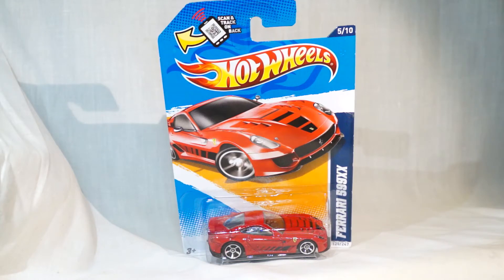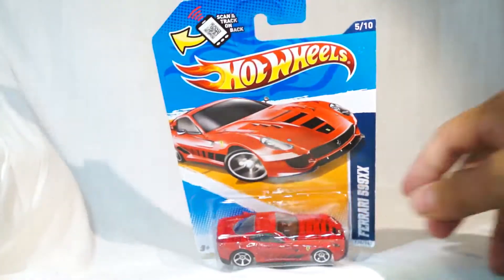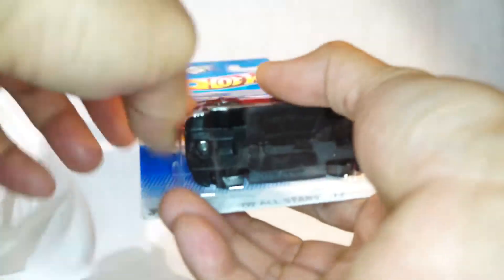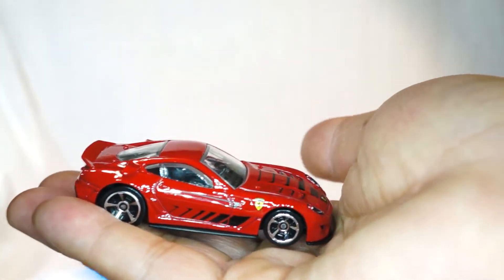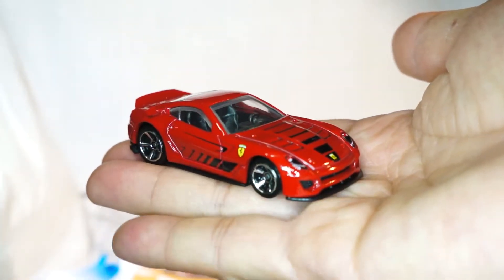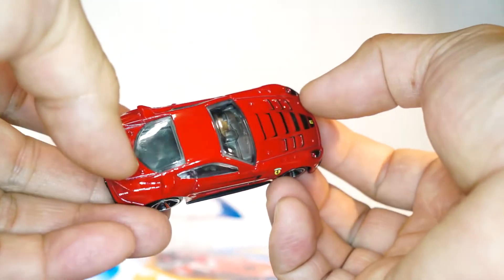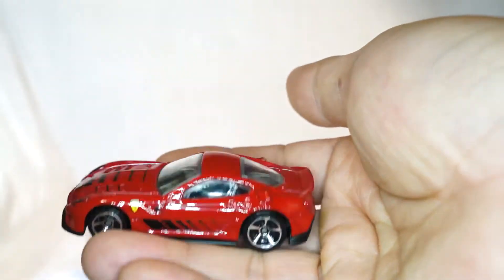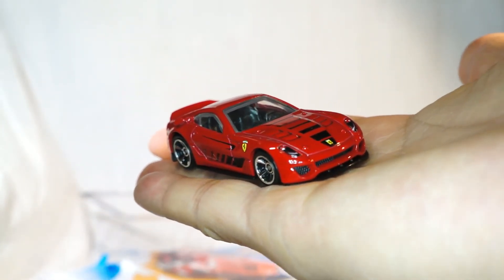Quickie Car Review - Ferrari 599XX - 2012 HOT WHEELS unofficial New Model / speed machines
here's my mini review of the 2012 released unofficial NEW MODEL to the mainlines series:
FERRARI 599XX

hope you like this up close & personal look at this awesome little hot wheels car.

if you're interested in seeing more newly released cars...please comment your car request and i'll try to make a mini review for you.

ALSO if you have ideas of what i should call this series of videos...please comment them down below.